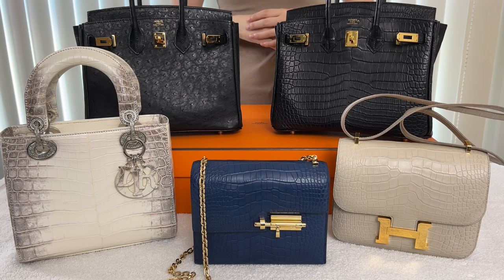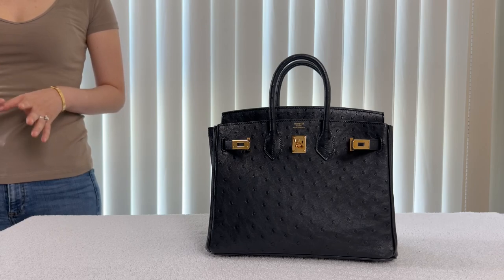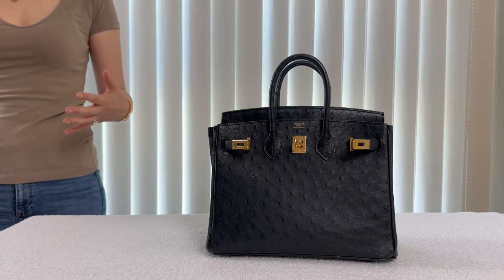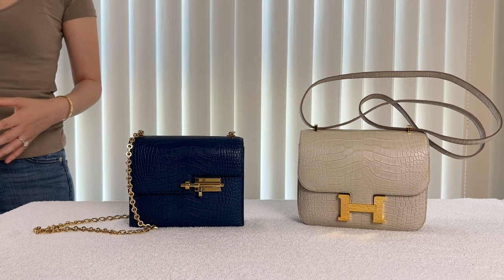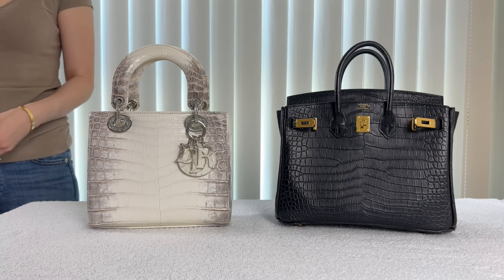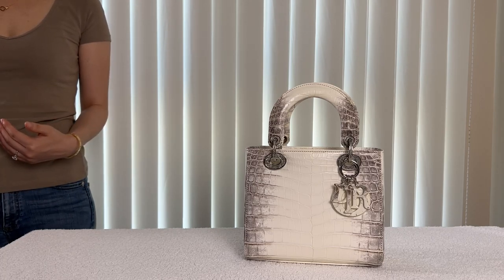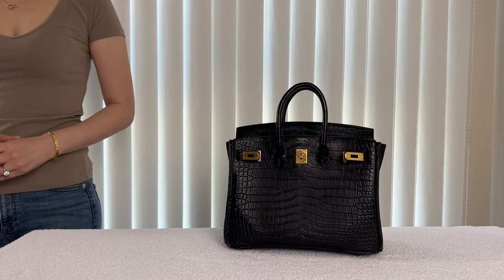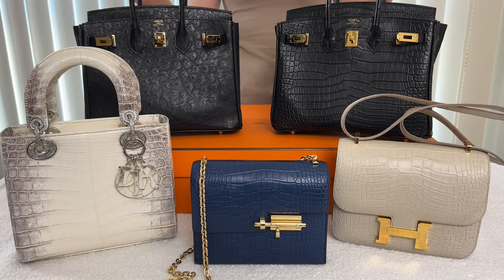MY EXOTIC HANDBAG COLLECTION l Ostrich, Alligator, Crocodile l Dior & Hermes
Sharing my exotic handbag collection from Dior & Hermes
(Ostrich, Alligator, Crocodile)

00:00 - Hi
00:17 - Ostrich
03:53 - Alligator
07:03 - Crocodile
13:11 - Bye